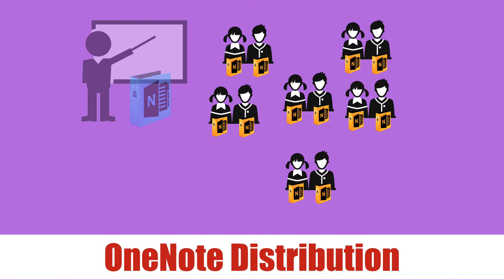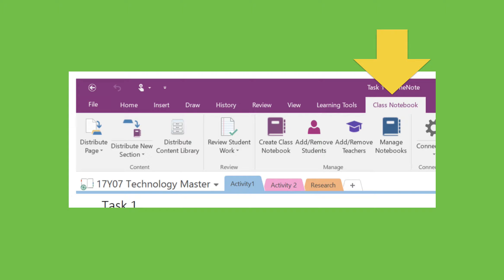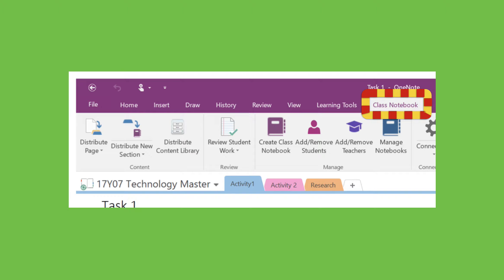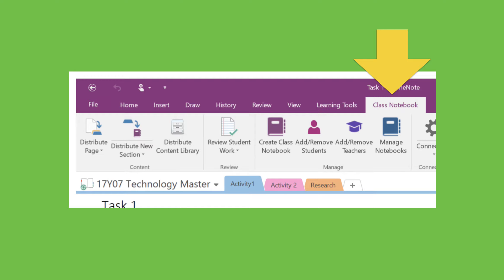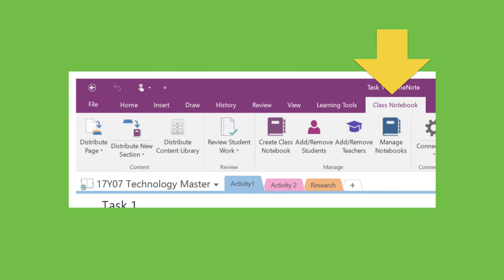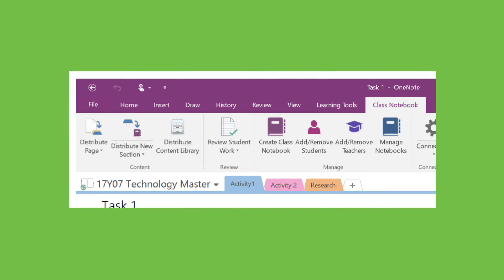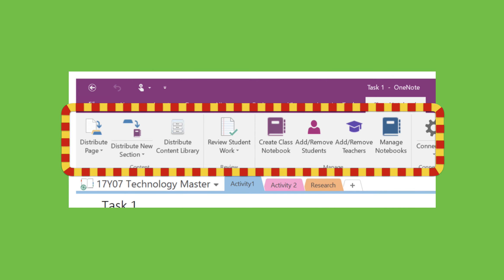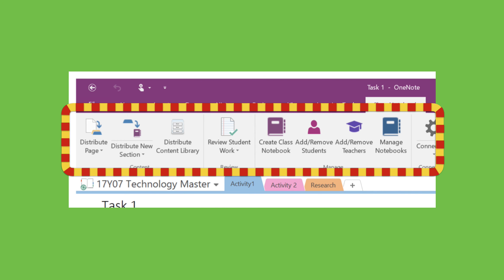Tutorial 3 intro